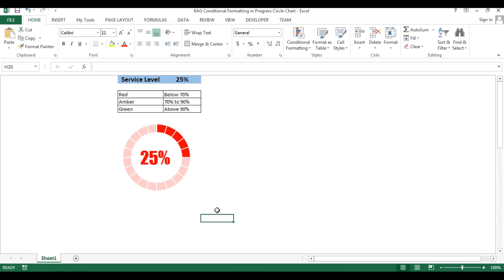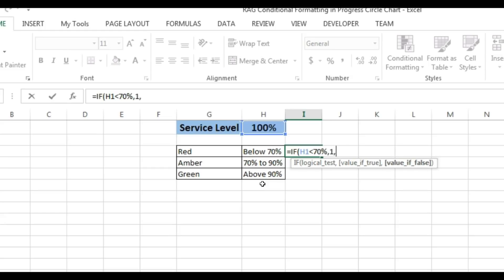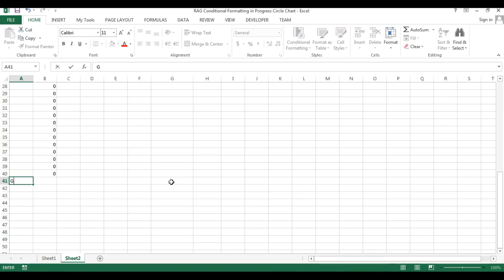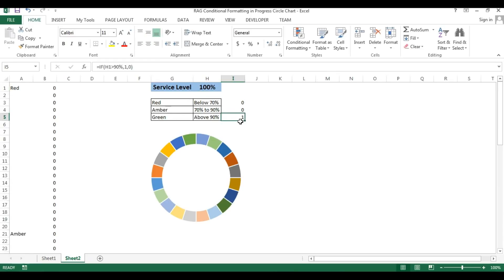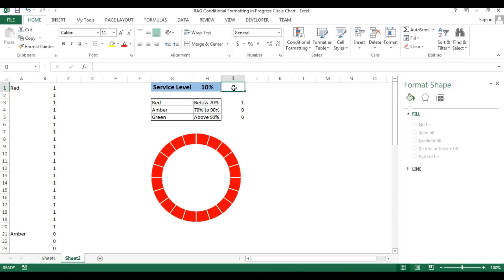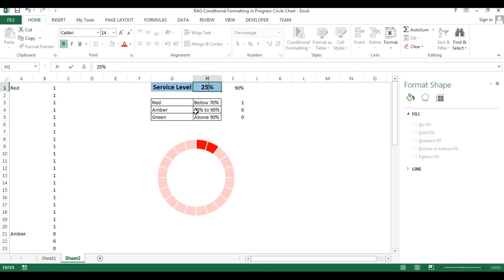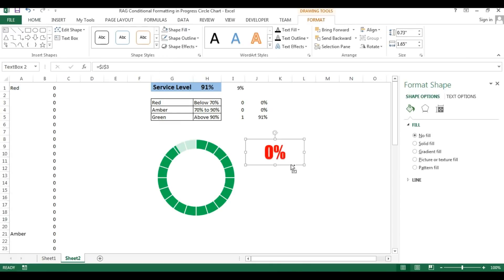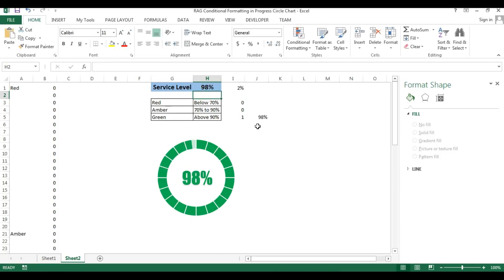RAG Condition Formatting in Progress Circle chart in Excel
Hello Friends,

In this video you will learn how to create a Progress Circle Chart with RAG conditional formatting.